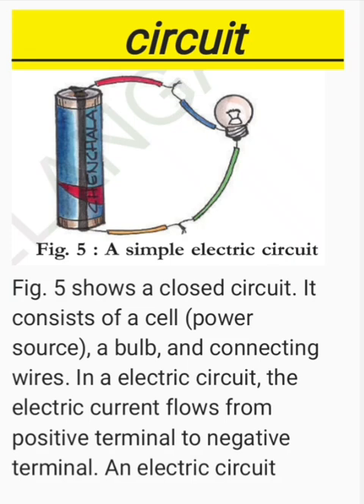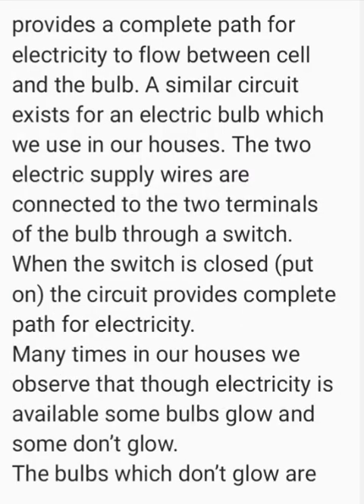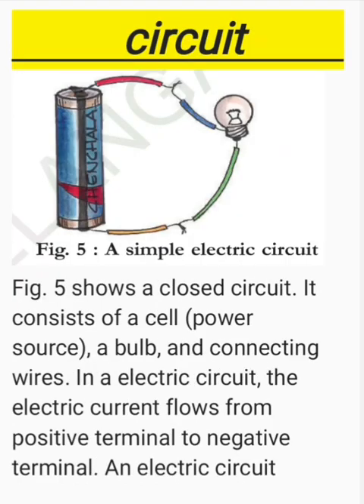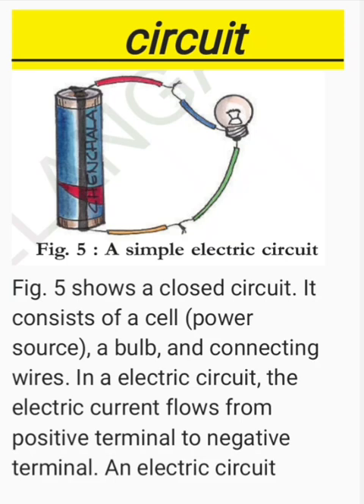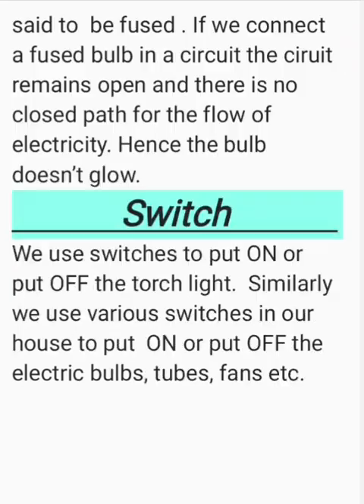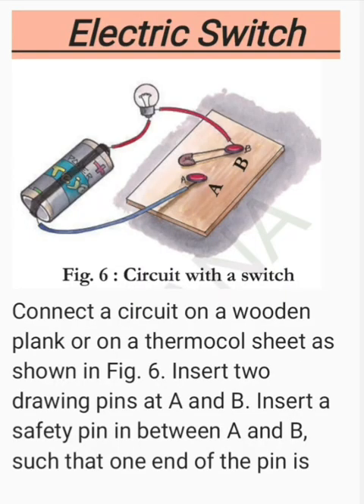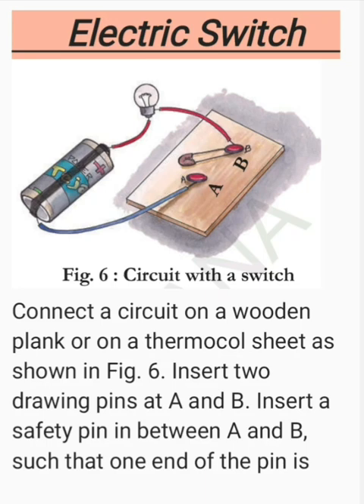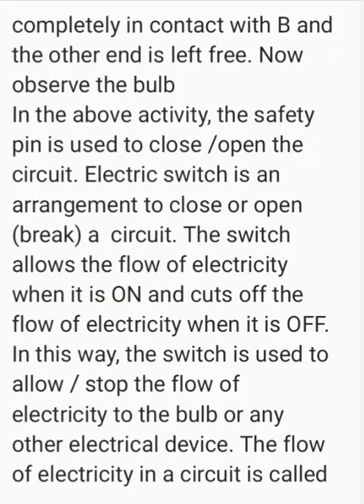26 electric circuit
Notes part 26